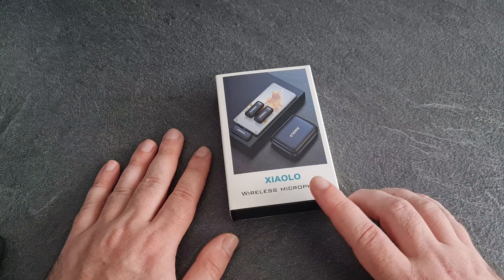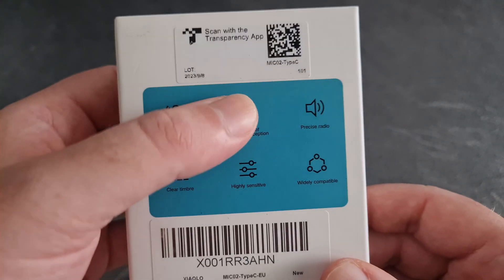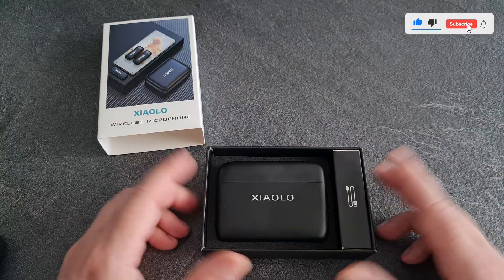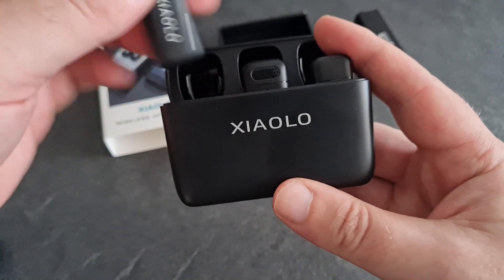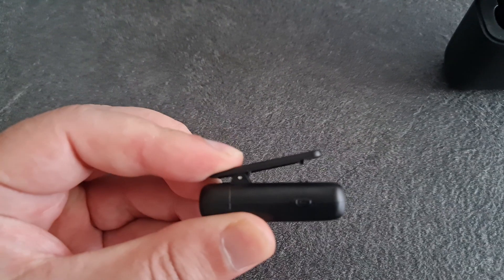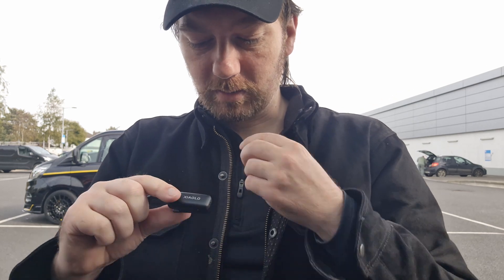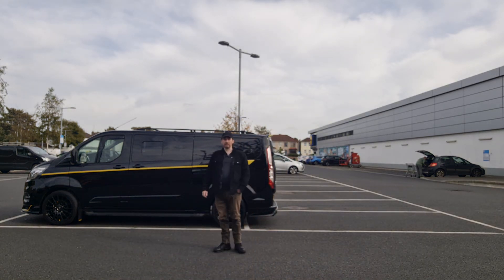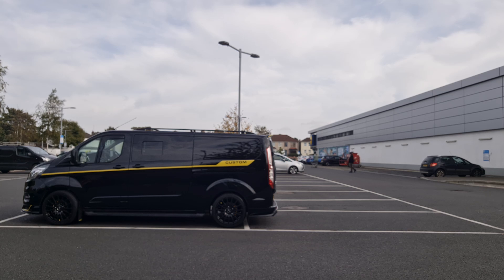Is this the best cheap Wireless Lavalier Microphone?....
Amazon prime day pick up and review

XIAOLO Wireless Lavalier Microphone for Android phone with Charging Case 10H,Noise Cancelling Lapel Mic for Clear Audio Recording Vlog,YouTube,Interview,3 level noise reduction (Black-Android)

➤【65Ft Wireless convenience】: Enjoy the freedom of wireless connectivity with the XIAOLO Wireless Lavalier Microphone System, which allows you to move around freely without being tethered to your device. This wireless microphone is perfect for anyone in need of a Wireless Microphone or Lavalier mic.The longest transmission distance is up to 20 meters/65ft,with ultra-low latency (0.009s).
➤【Plug and play simplicity】: The XIAOLO Microphone System is incredibly easy to use ,simply plug the microphone into your device and start recording. There's no need for complicated setups or additional equipment. This Clip-on microphone is perfect for anyone who needs a hassle-free recording experience.Also has three noise reduction mode, free to switch the recording needs
➤【60H long battery life】: The XIAOLO wireless mic keeps up with 6 hours on a single charge or 60 hours with the charging case. This means you can take on multi-day shoots or extended recording sessions without having to worry about running out of battery.
➤【High-quality sound】: The XIAOLO Recording Microphone features a high-quality microphone that delivers clear sound, making it ideal for interviews, podcasts, and other recording applications.omnidirectional microphone is also capable of capturing clear sound from all directions, This Professional microphone is perfect for anyone who needs a microphone that delivers high-quality sound.
➤【Compatible for Android Phone with Type-C Only】Android version Smartphone microphone for android phone with Type-C port（Not support those iphone/iPads with Lightning port）.